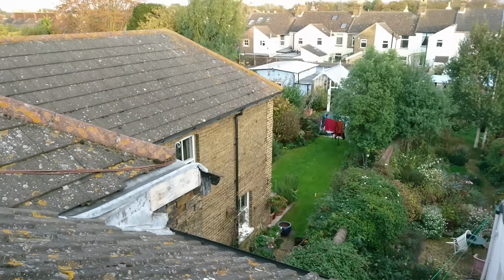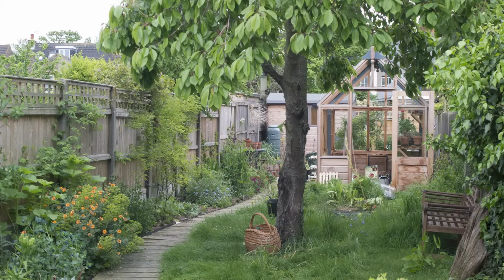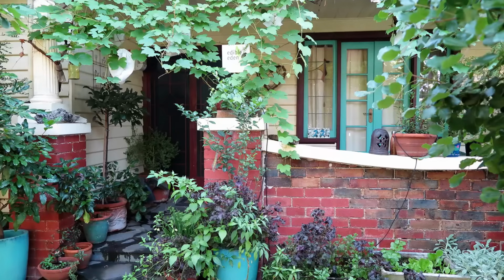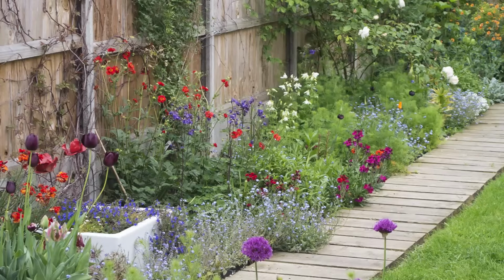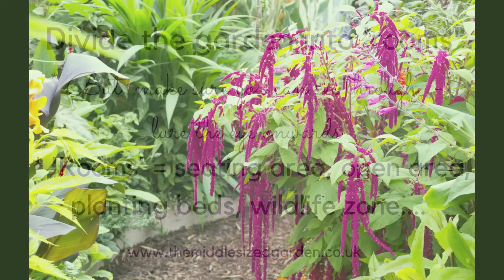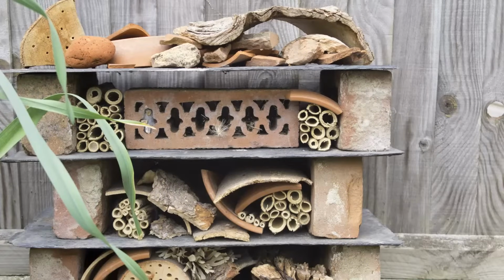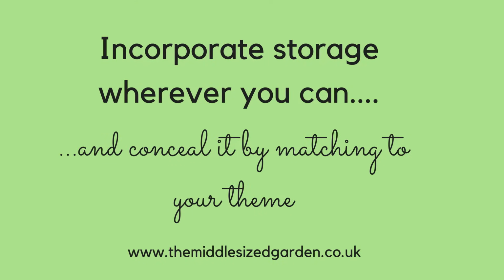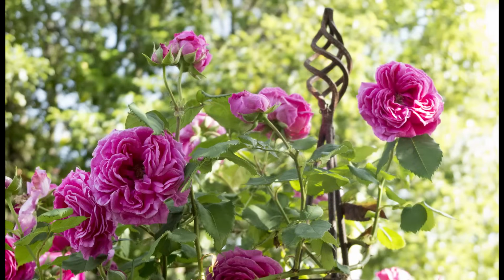12 'narrow garden' design tips and ideas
Make your narrow backyard garden look wider (and more beautiful) with these clever garden design ideas, tips and tricks.

Urban gardens are often long and thin. Even country gardens can be short and narrow. These 12 real gardens show you what can be achieved by following a few simple garden design and landscaping principles. Successful gardening starts with good garden design!

Some of the gardens featured open once a year in Faversham Open Gardens and Garden Market Day, held on the last Sunday in June every year.

There is more about some of the Faversham long, thin town gardens

Some also open once a year in Whitstable, via the NGS. Check the NGS website for dates.

Find out more about Francine Raymond's yellow and grey garden on her blog

And find more beautiful garden ideas on the Middlesized Garden Pinterest